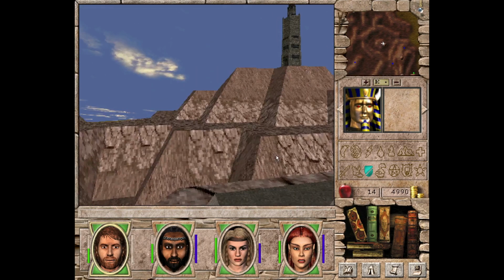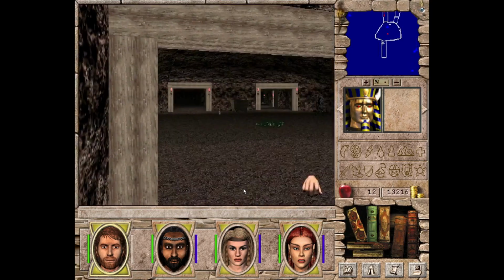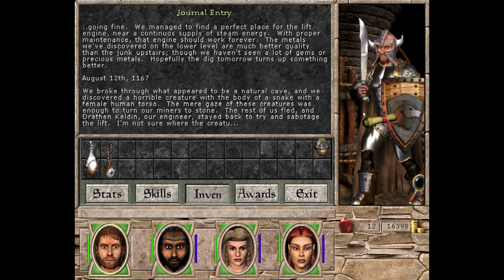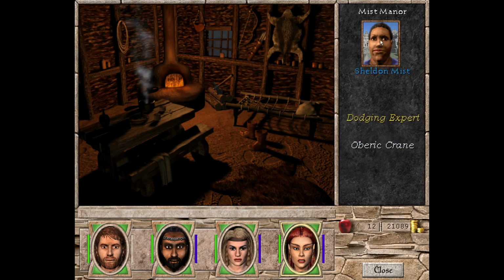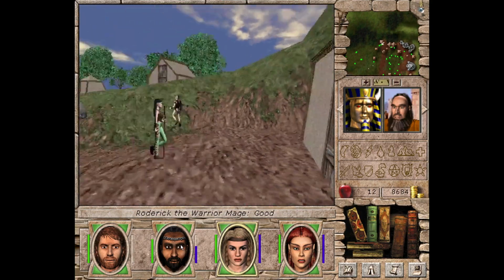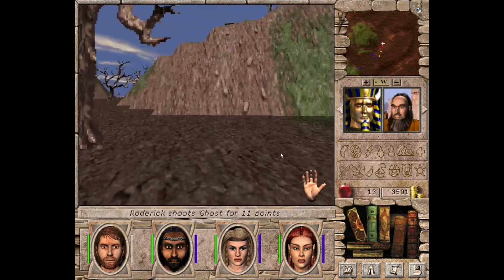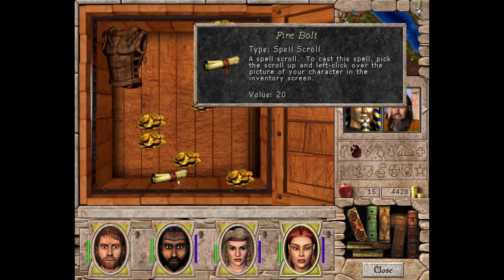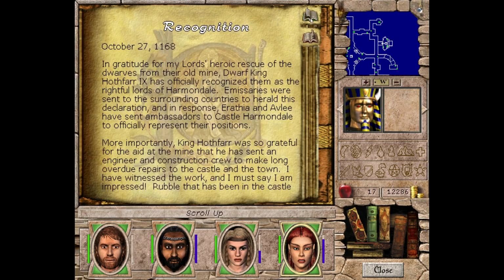Might and Magic VII - Part 9: Dwarves and Gogs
This is just a casual playthrough of Might and Magic VII: For Blood and Honor. I'm using the GOG version with Greyface patch v2.5.7.